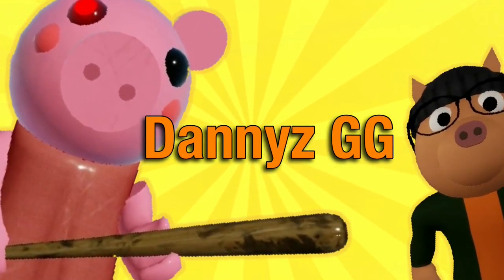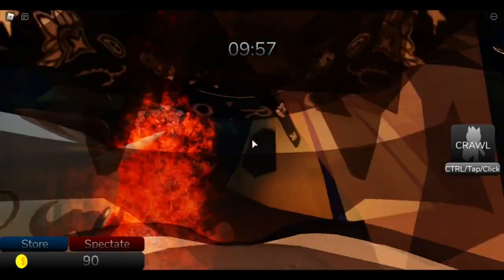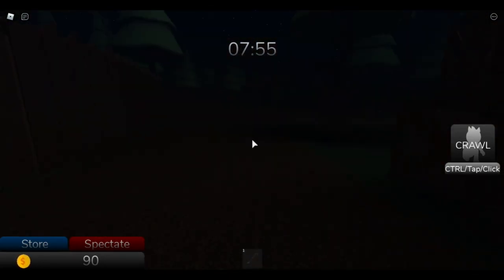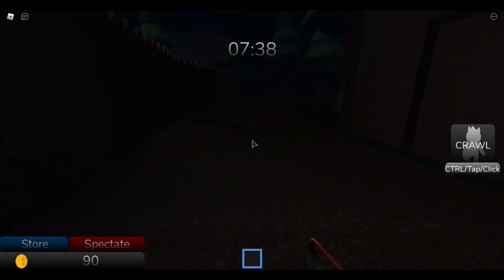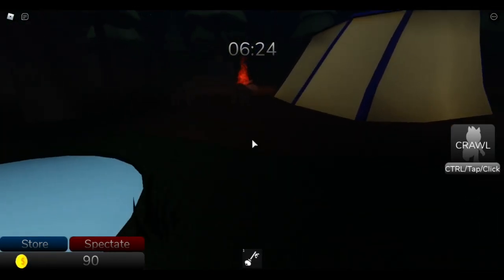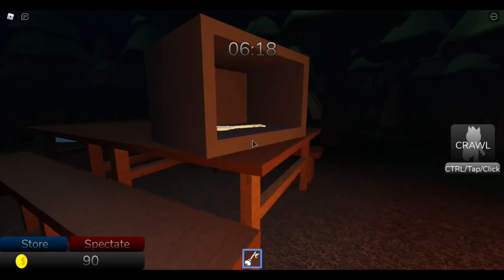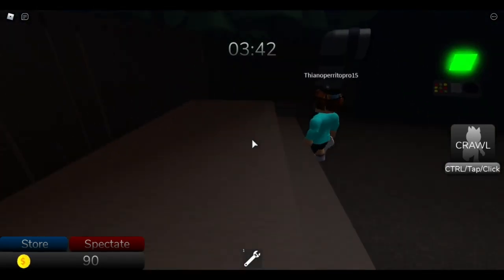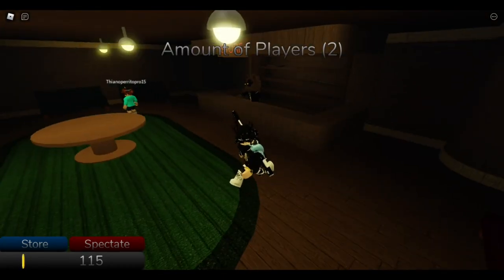Porcupine: Rebooted (CHAPTER 4!) CAMPSITE